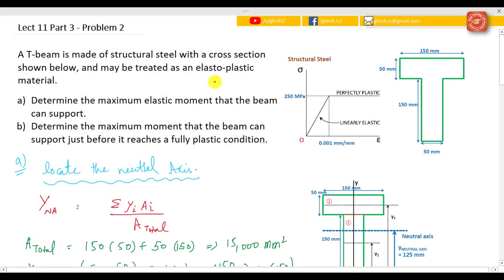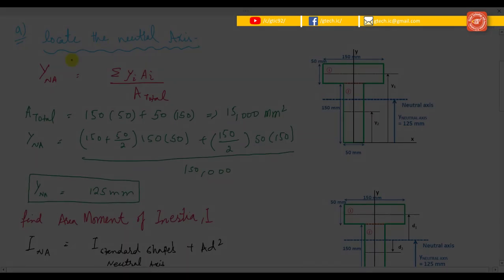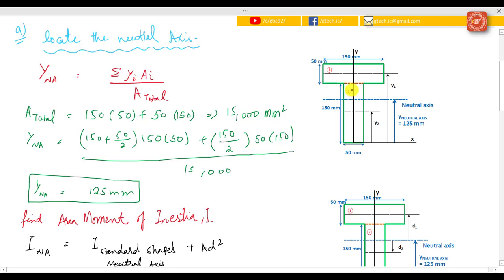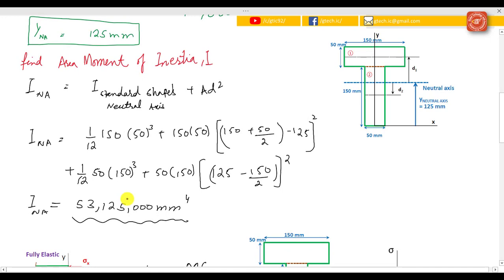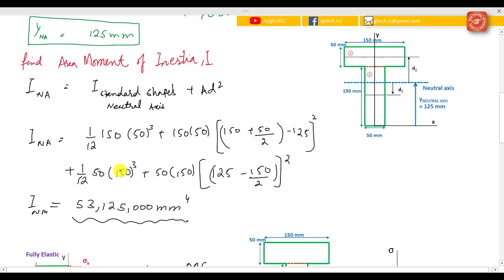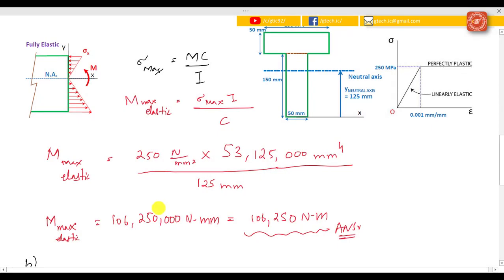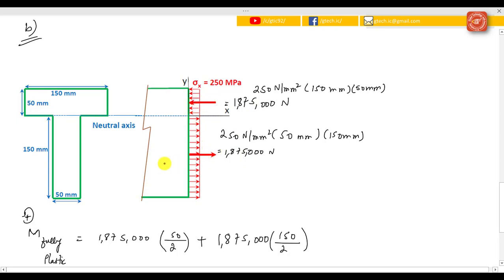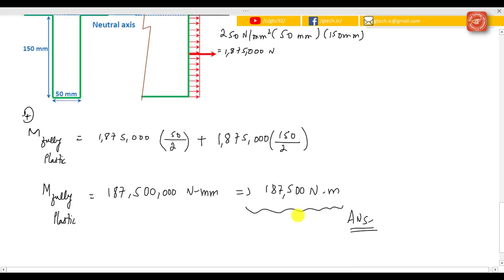Lect 11-3 Problem 2